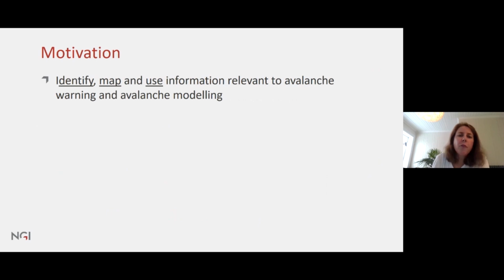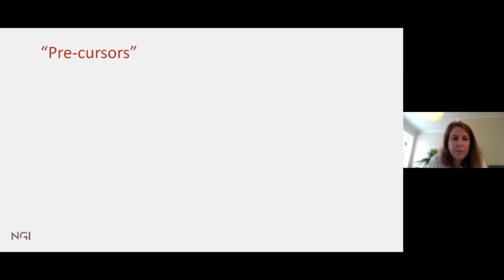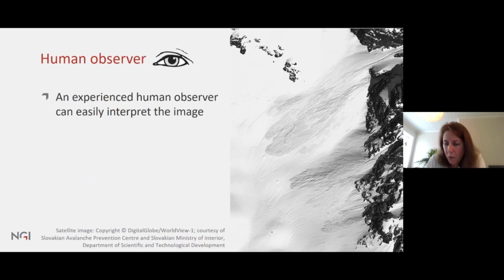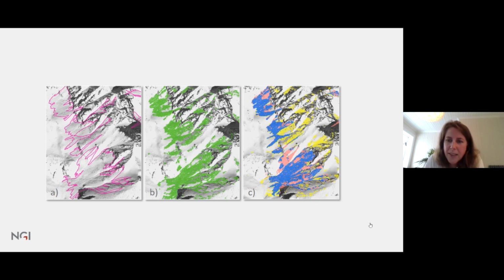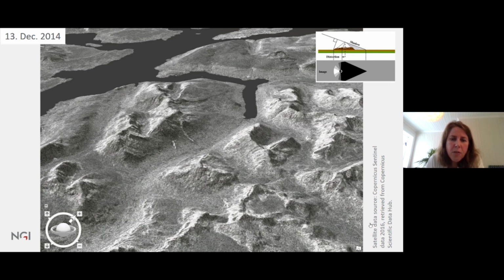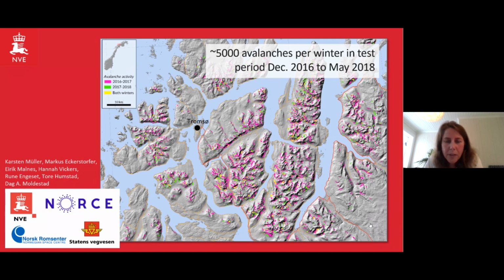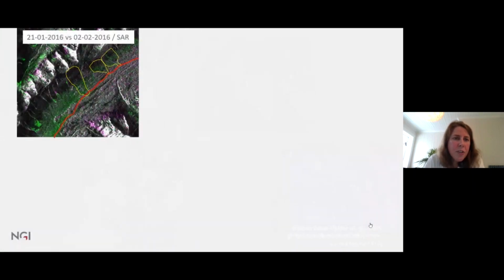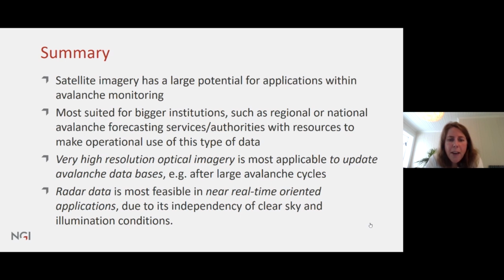Avalanche information from space - a presentation from CSAW 2020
Avalanche observations are among the most prized information that avalanche forecasters seek to form their opinion on the avalanche hazard. Unfortunately, we are only aware of a small fraction of the avalanche occurrences. NGI's Dr Regula Frauenfelder presents novel approaches to detect avalanche occurrences from satellite imagery, bringing a complete picture of the overall avalanche activity to people in the avalanche field.

The recording is from the 19th annual Colorado Snow and Avalanche Workshop (CSAW 2020).